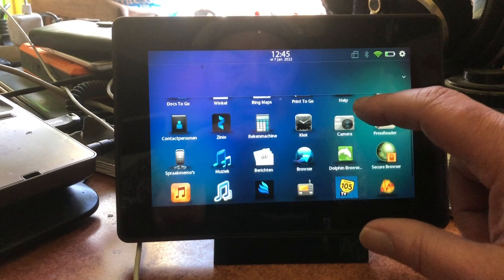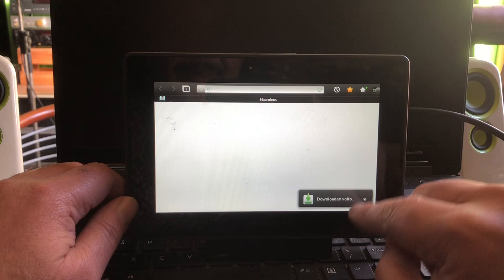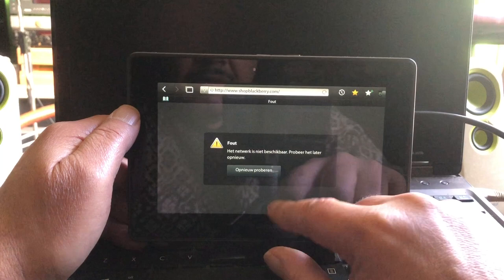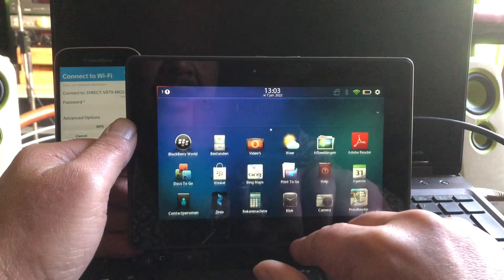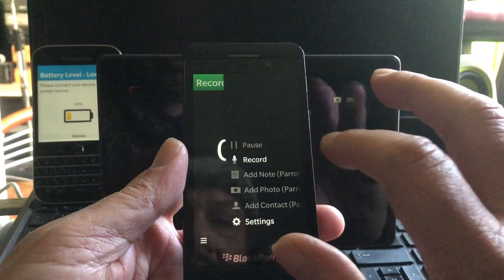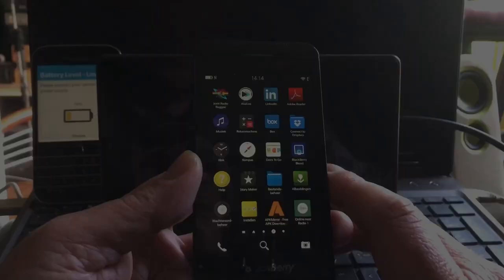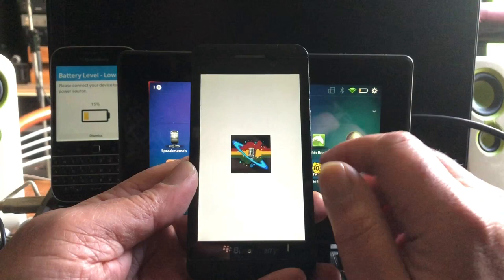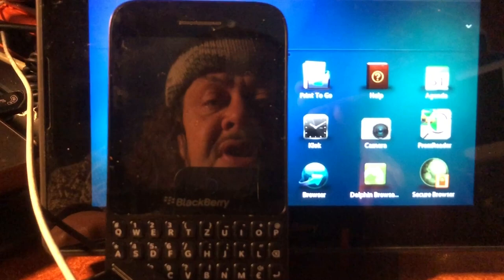Blackberry Playbook Z10 & Classic 10 after Ending - what can you still do? 2022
I warned 2 years ago that OS10 would end , but the company extended the service until it was ended 3 days ago  so now you wonder , what can my once golden device still do .. is it really on Black or  can we still save it and give it a extended life ?

BB is propriatary very closed software and only if BB gives the key to developers BB could at least bypass wifi screens after a un asked update that yeaterday installed on my classic 10 and now became useless Blackberry Help 😢

Anyways I grabbed my Playbook z10 and test applications that I installed gladly before shut down and so some still work ..

Its known that for music playing and even Video recording Playbook does a good job just as the Z10 lovely devices - sad to trow hem away right?

Digital analog converters from the BB playbook is really lile wow - so check market places and see if you can get one cheap .

Enjoy the Live chat
and support my Channel48